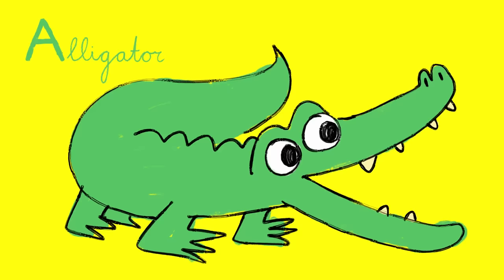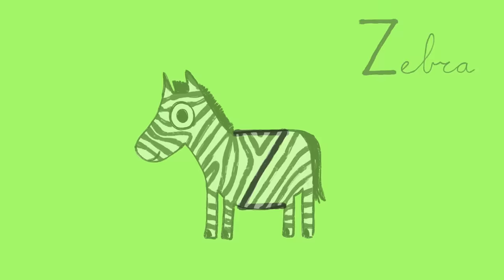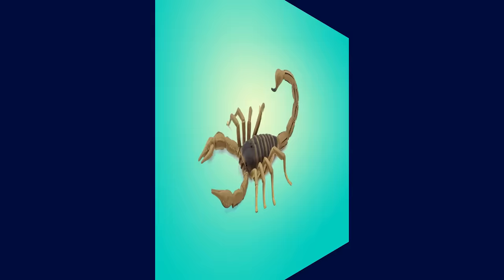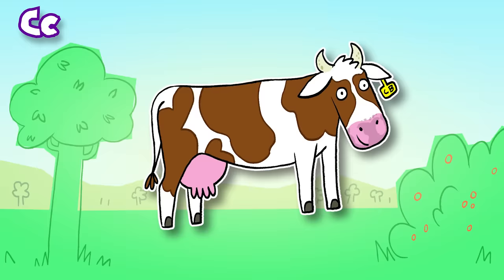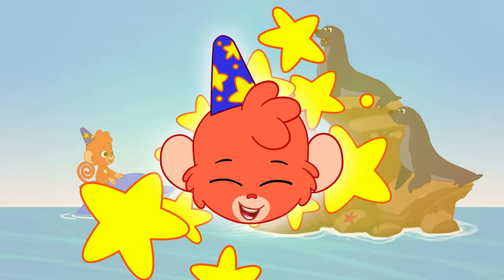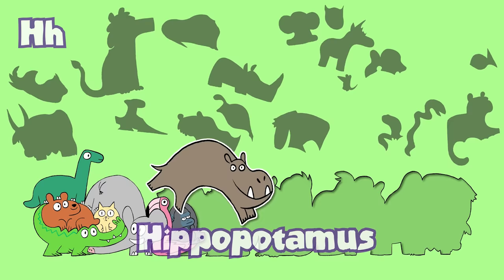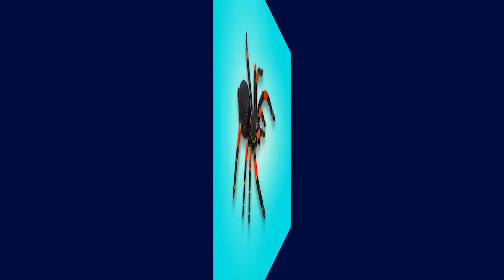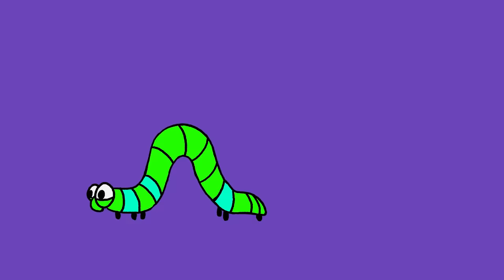Club Baboo | The Animal Alphabet | Learn the ABC with Animal names and sounds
Check out all these animals! Do you know all of them? Learn the ABC while also learning animal names and have fun with funny farmanimals on the farm. Do you know all the animals?

This 30 minute cartoon animals compilation is great for kids to learn the names and sounds of wild and domestic animals. This video will also tell you what animal babies are called as well! Learning animals is fun with Club Baboo!

Club Baboo is a family friendly youtube channel with an emphasis on cute learning videos for kids. We offer the best way to learn about animals, ABC's, numbers, shapes and colors. Please enjoy this fun cartoon cartoons compilation.